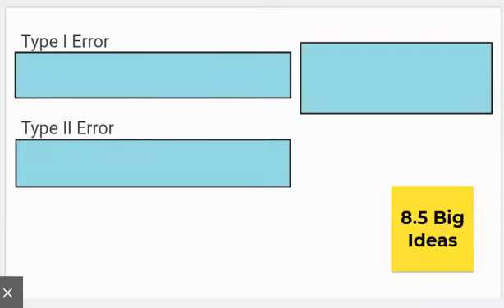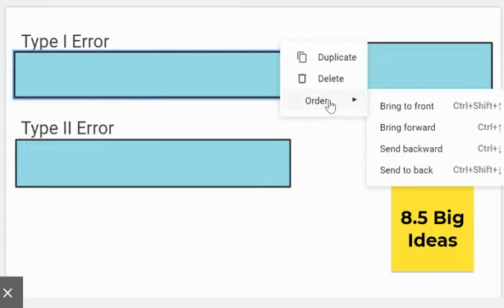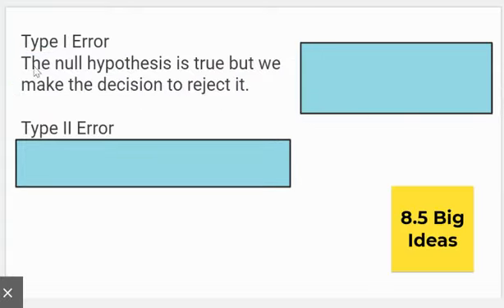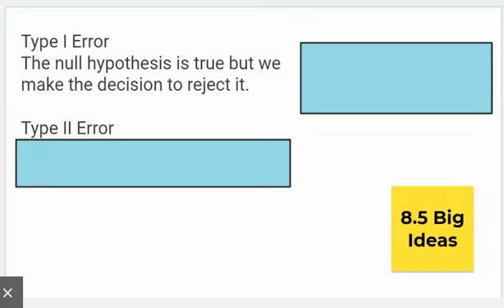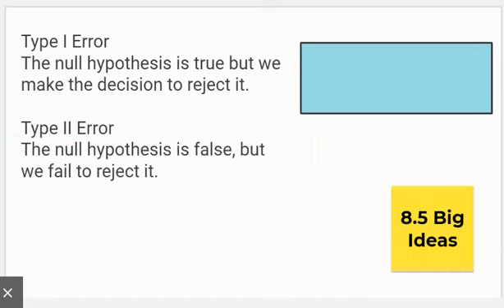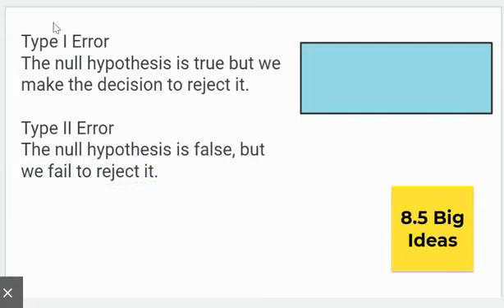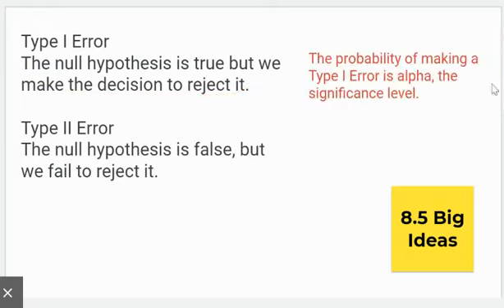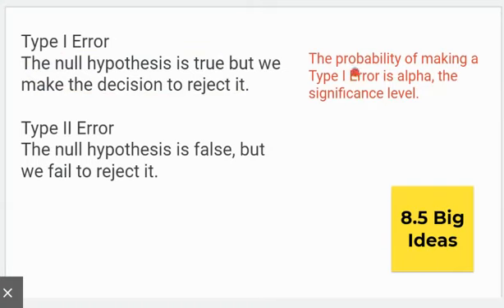43 - Type I & Type II Errors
This video gives the big ideas for our lesson on Type I & II Errors